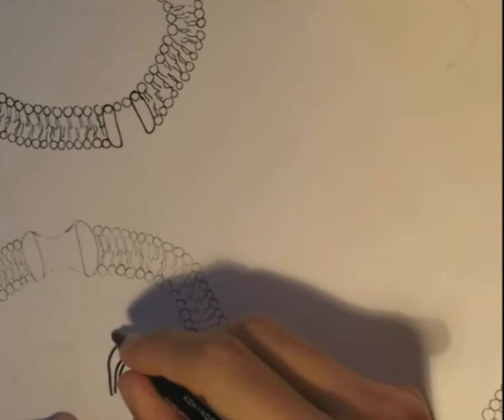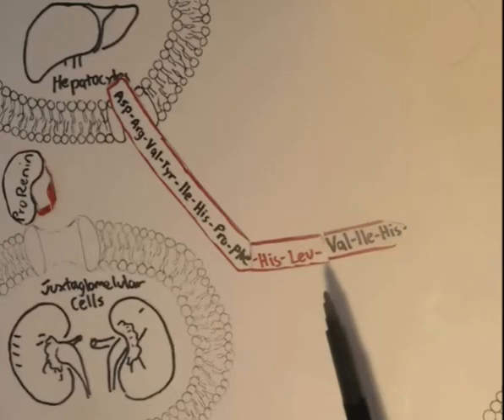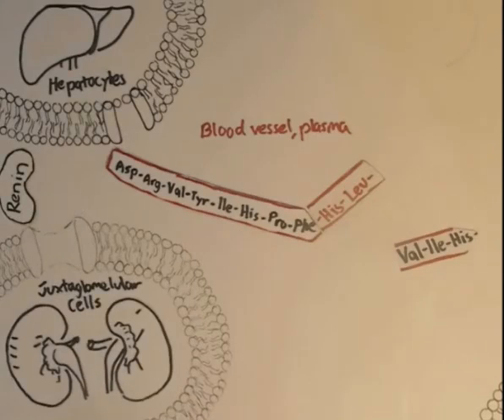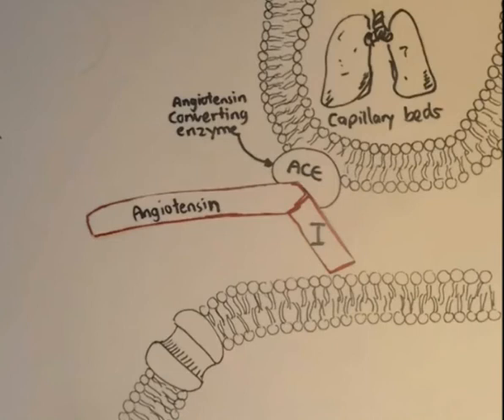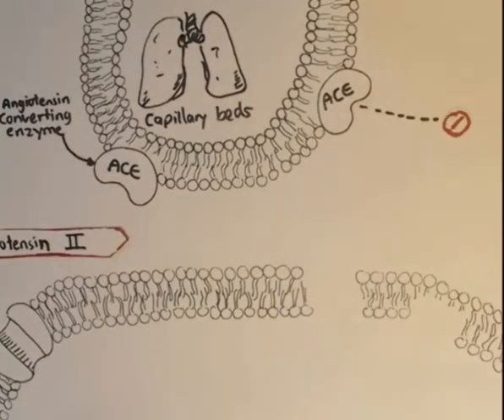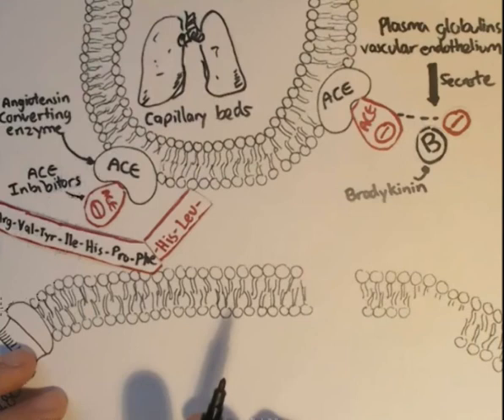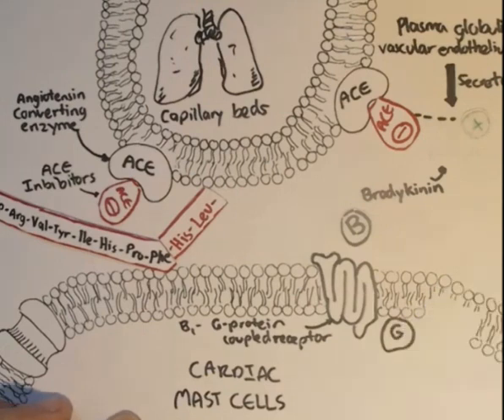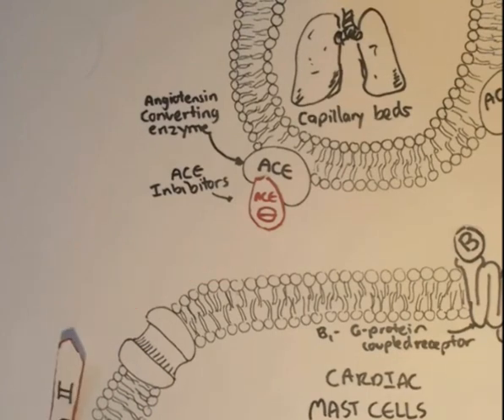Renin-Angiotensin System (Structure, Chymase)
Describes how Angiotensinogen converts to Angiotensin I then II. And looks at what gets cleaved off the structure of these polypeptide chains. It also talks about chymase and how it functions as an converting enzyme.